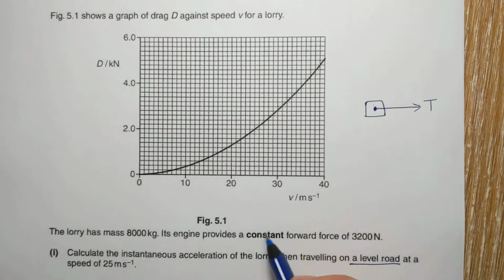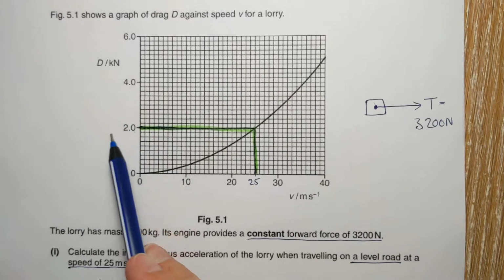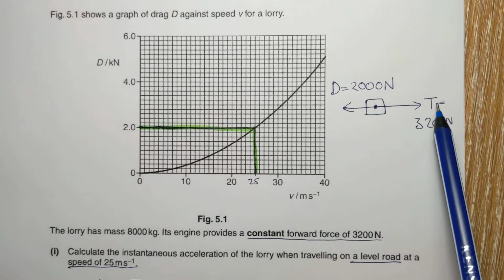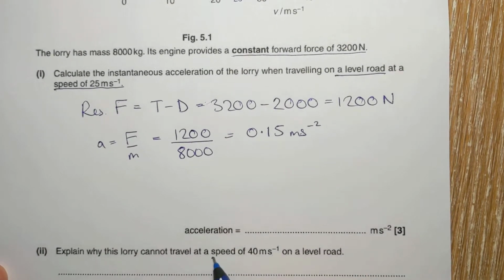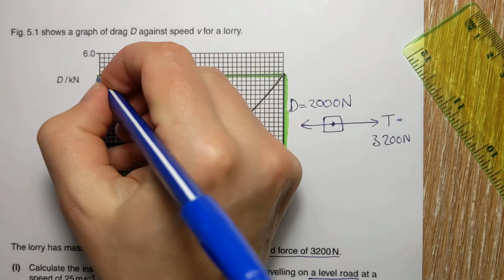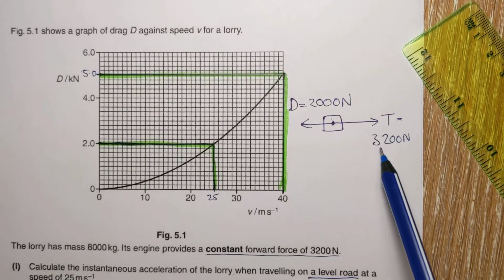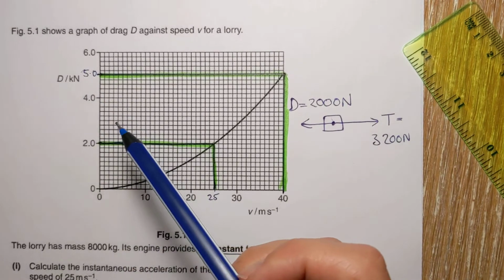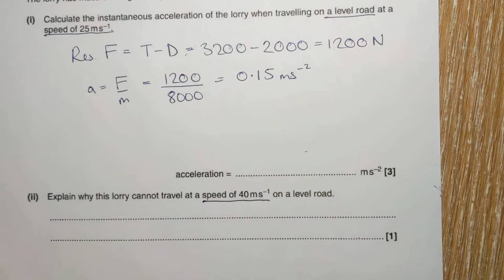Wk3 Mon3: Lorry question